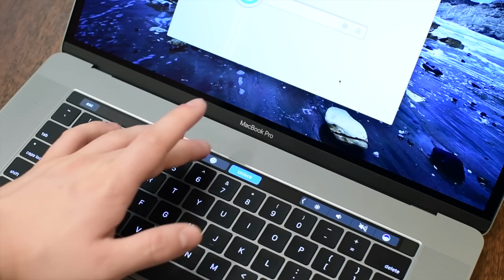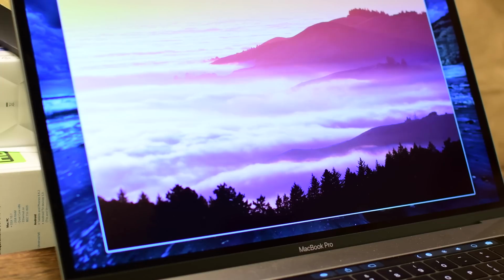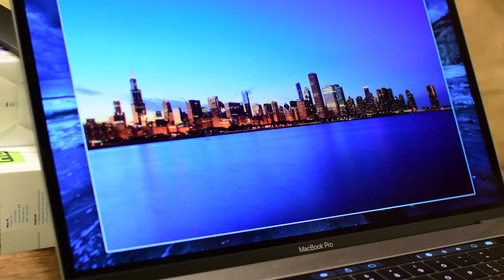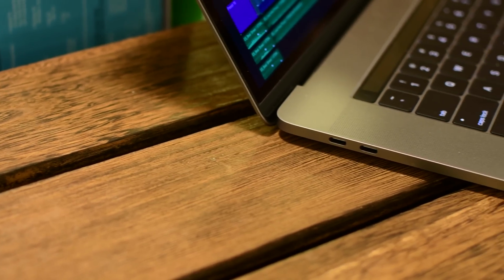MacBook Pro with Touch Bar Unboxing & First Impressions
We go hands on with the 2016 MacBook Pro with Touch Bar. Take a look at what is included, and our initial impressions on the speed, keyboard, screen, USB-C, and of course, the Touch Bar.

About iDB